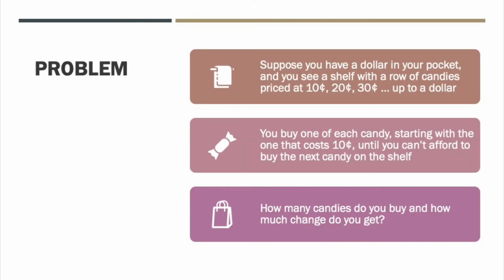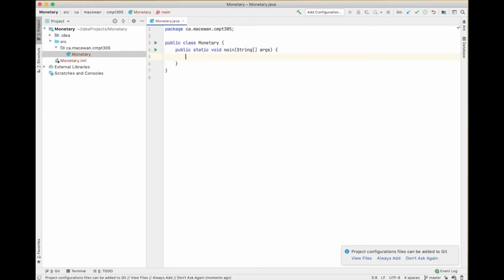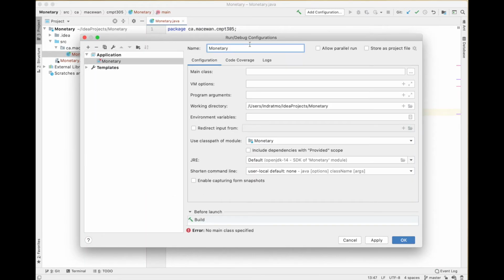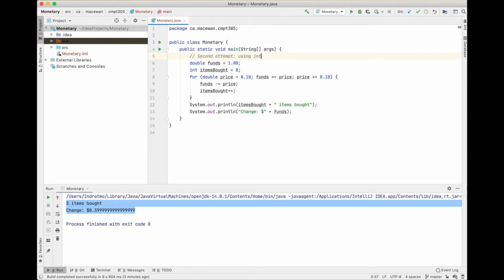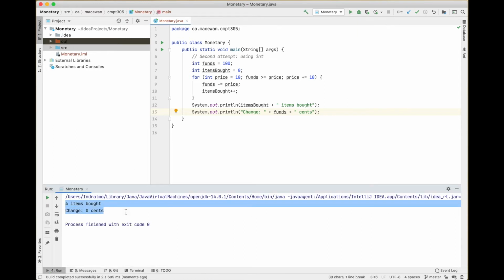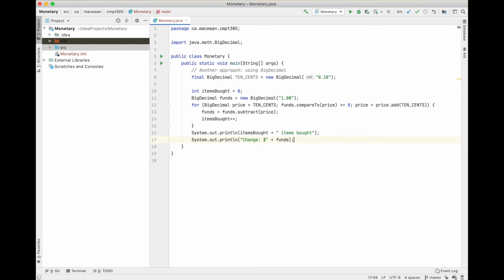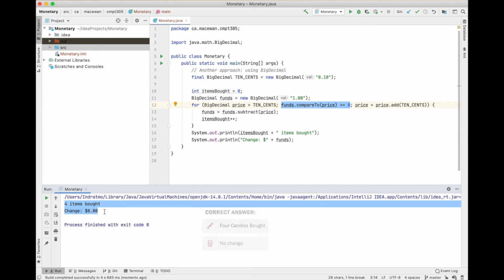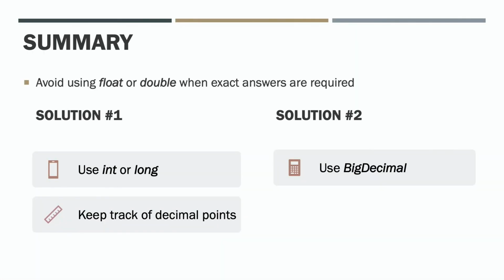Using BigDecimal to perform exact calculations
Avoid using float or double to perform exact calculations. Use int, long, or BigDecimal instead.